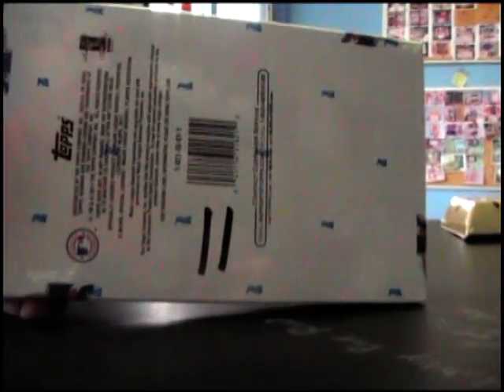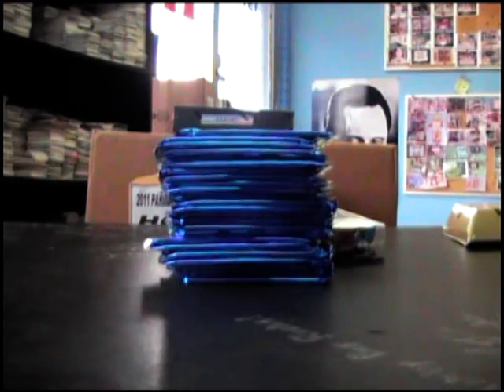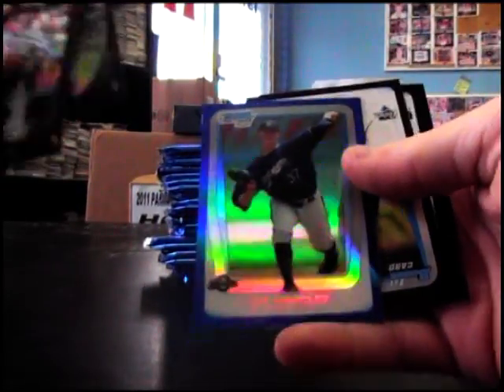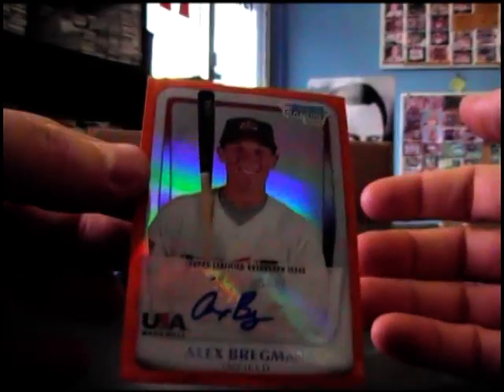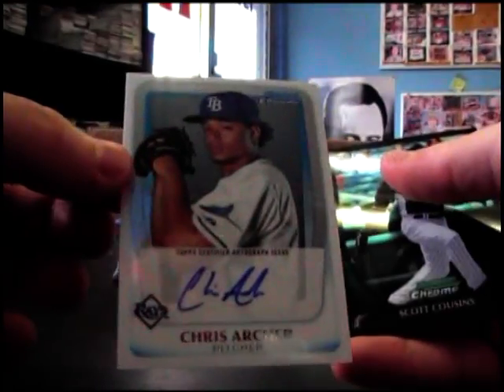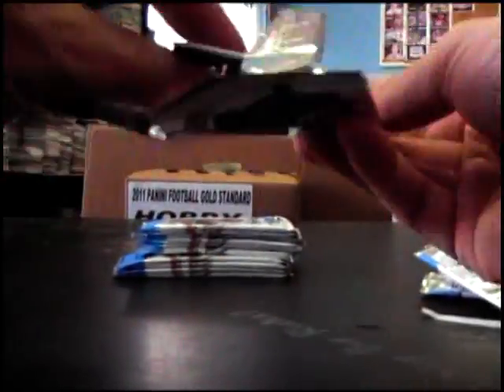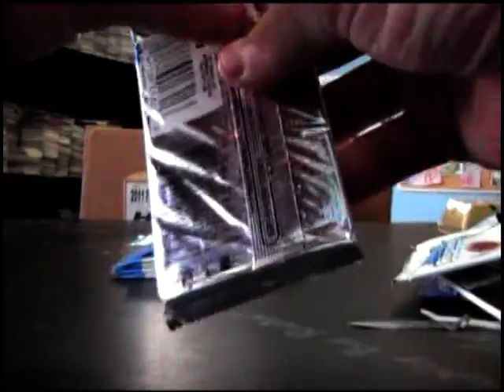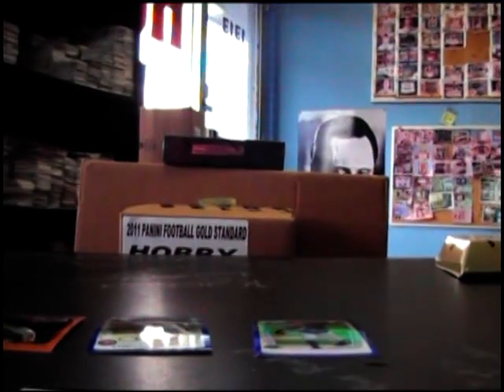Kenny's 2011 Bowman Chrome & Draft Baseball 2 Box Break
Thanks a lot Kenny, Chris J.